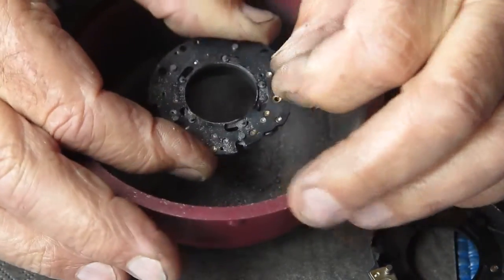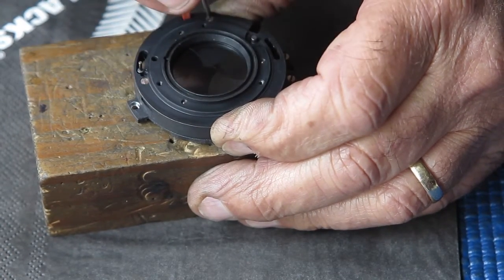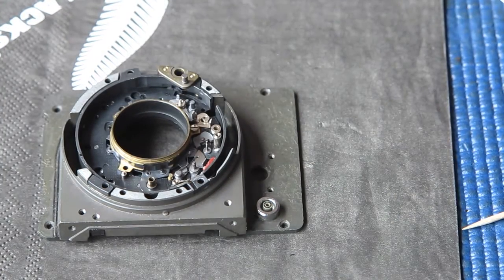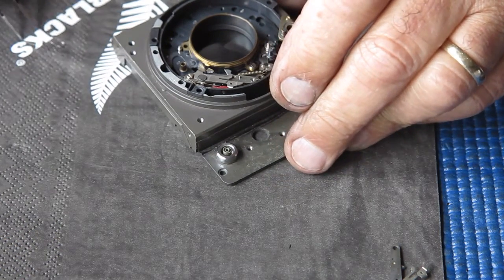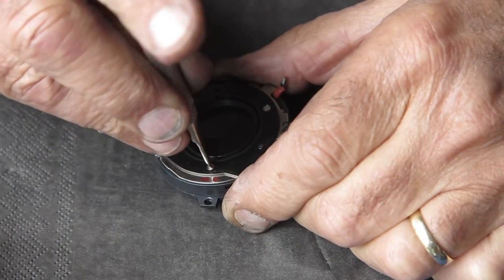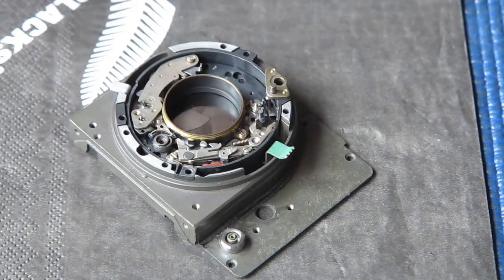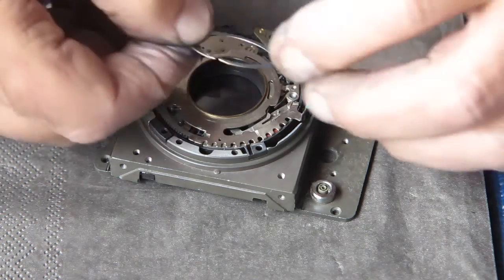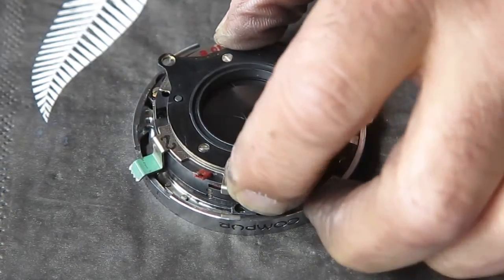Kodak Retina Reflex III with multiple problems part 03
Servicing a Kodak Retina Reflex III camera. A camera that would not work for multiple reasons, some of which were induced, and not from natural causes, continued.